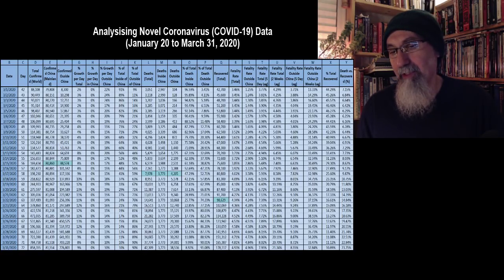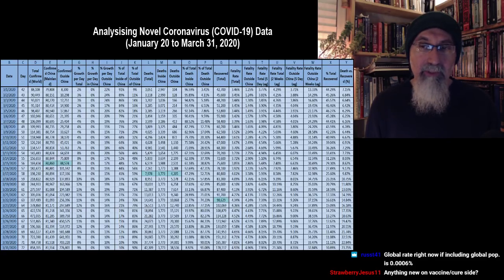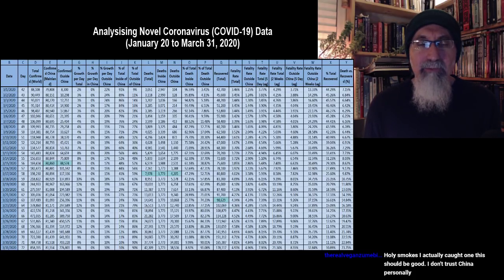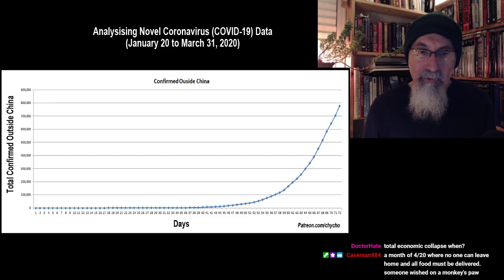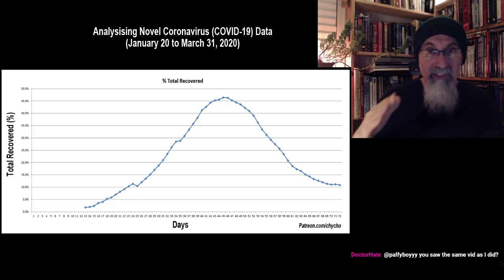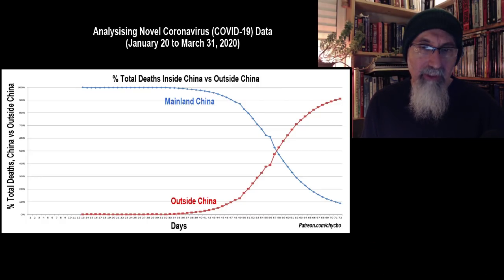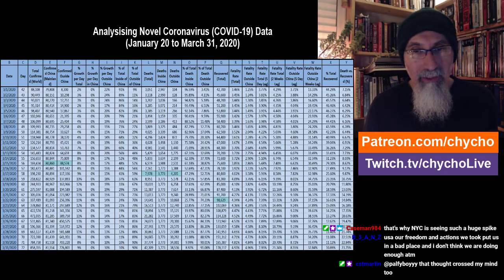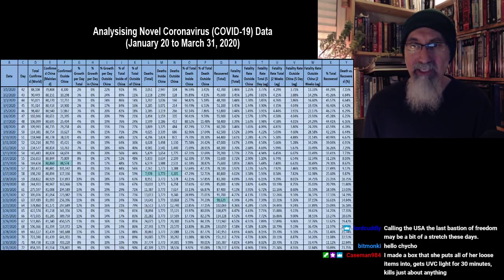COVID-19 Coronavirus Data Analysis, January 20 to March 31: Table at 14:50 - Graphs at 21:40 [ASMR]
TABLE AND GRAPHS: COVID-19, Novel Coronavirus Data, Table and Graphs That We Looked at During This Live Stream, 1 Table & 19 Graphs

▶️ As well as Cryptocurrencies:
Bitcoin (BTC): 1Peam3sbV9EGAHr8mwUvrxrX8kToDz7eTE
Bitcoin Cash (BCH): 18KjJ4frBPkXcUrL2Fuesd7CFdvCY4q9wi
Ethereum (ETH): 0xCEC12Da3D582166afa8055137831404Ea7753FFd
Ethereum Classic (ETC): 0x348E8b9C0e7d71c32fB2a70DcABCB890b979441c
Litecoin (LTC): LLak2kfmtqoiQ5X4zhdFpwMvkDNPa4UhGA
Dash (DSH): XmHxibwbUW9MRu2b1oHSrL951yoMU6XPEN
ZCash (ZEC): t1S6G8gqmt6rWjh3XAyAkRLZSm9Fro93kAd
Doge (DOGE): D83vU3XP1SLogT5eC7tNNNVzw4fiRMFhog

Peace.

chycho

***ONLINE PRESENCE

10 by 10 Grid and Multiplication Table, plus a Math Puzzle, a Pattern Recognition Game (Includes Live Streams)

Peace,

chycho